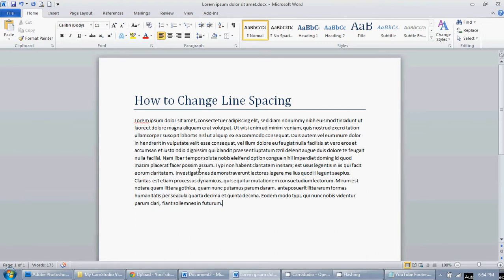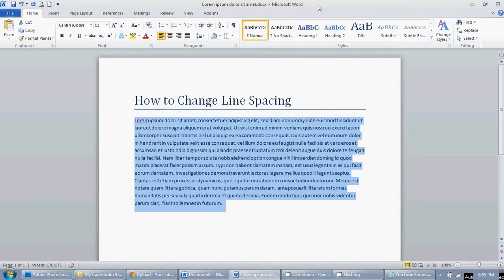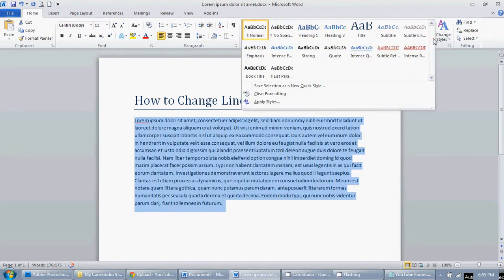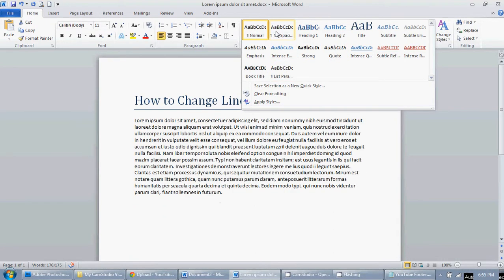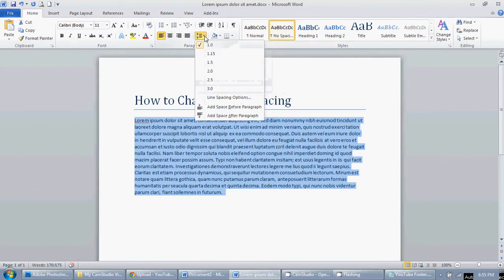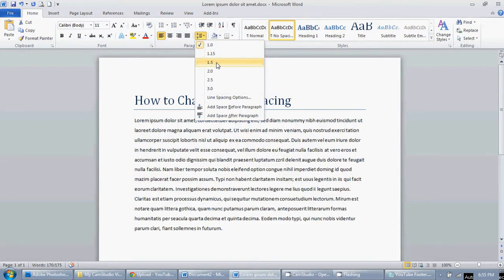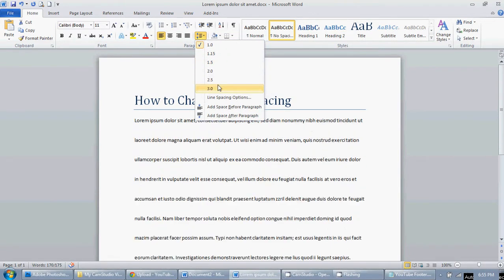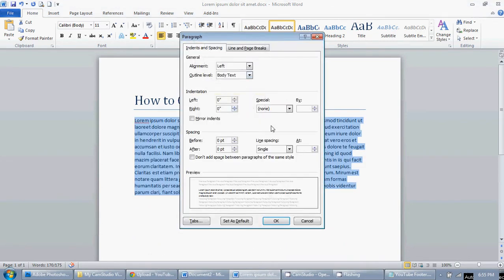How to Adjust Line Spacing in Microsoft Word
In this video, I show you how to adjust line spacing in Microsoft Word 2010, but will work similarly in most versions of Word. You can change it to single space, double space, 1.5 space or whatever works for your project.